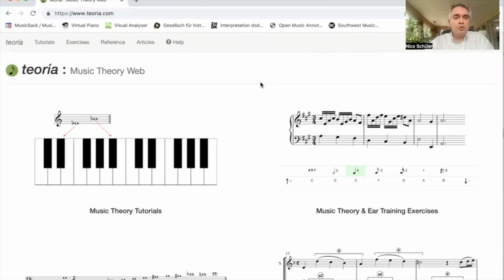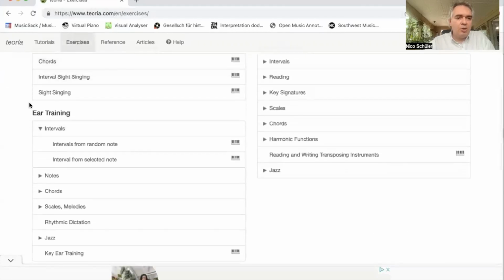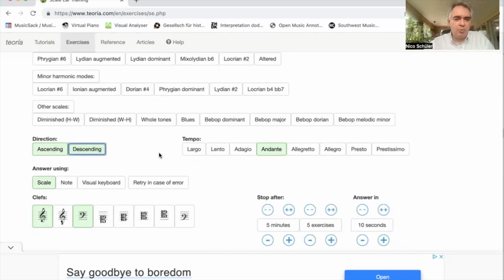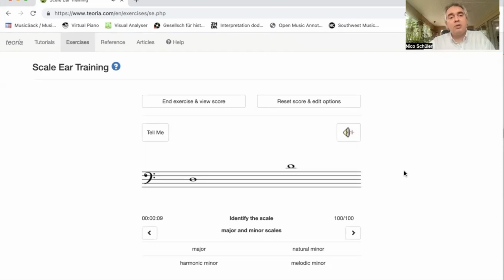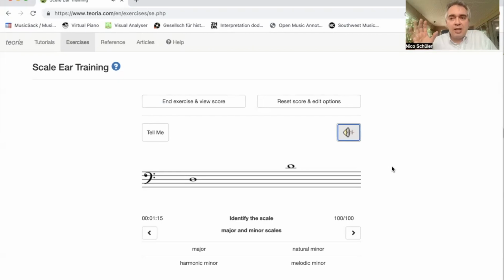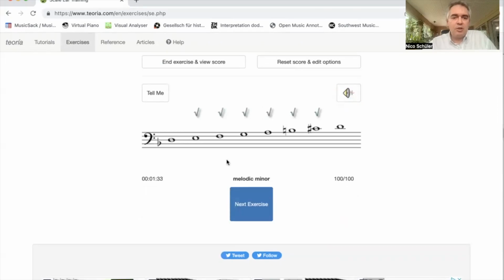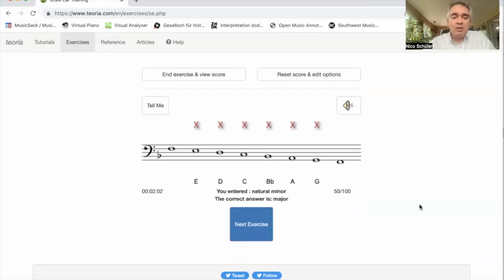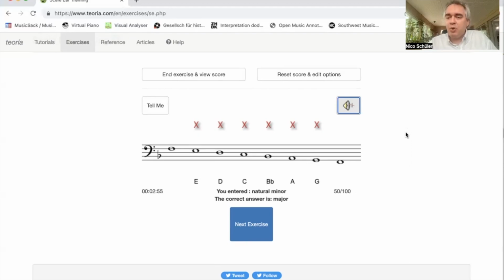Aural Skills: Identifying Major and Minor Scales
This instructional video explains how to aurally identify, and how to practice identifying, major scales and the three forms of minor scales (natural minor, harmonic minor, and melodic minor).